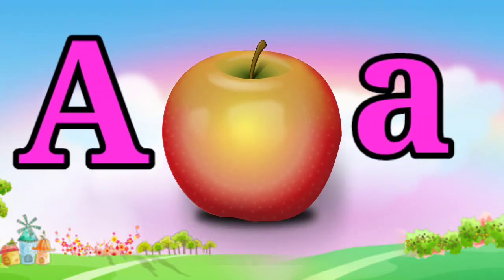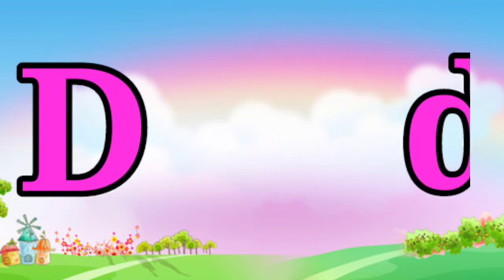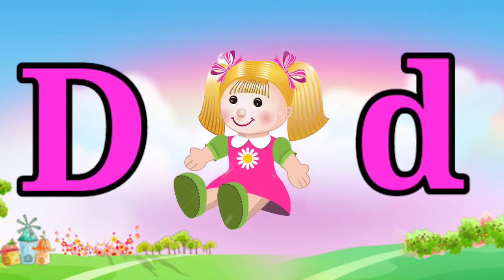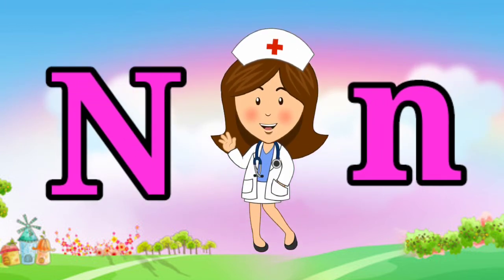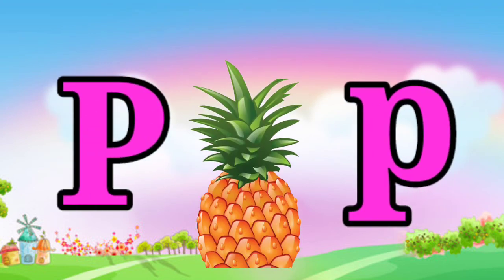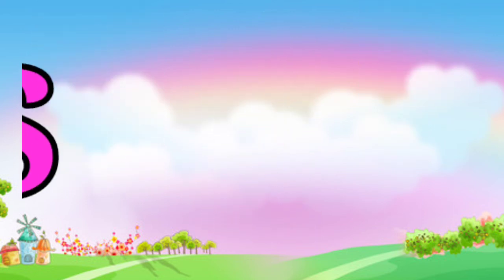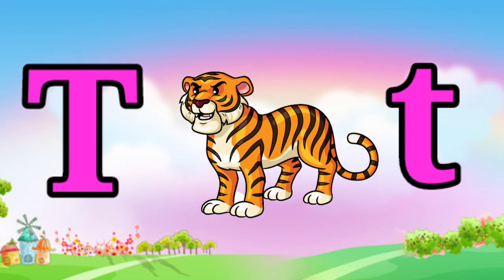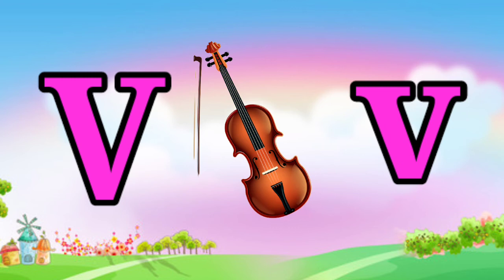a for apple b for ball, a se anar,abcd song, अ से अनार क से कबूतर, alphabets,phonics song,Rubyaftab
A for apple b for ball, abcd phonisc song, a se anar k se kabutar, english alphabets,